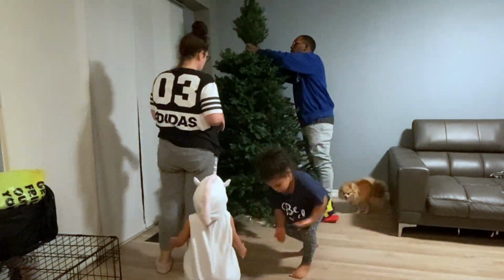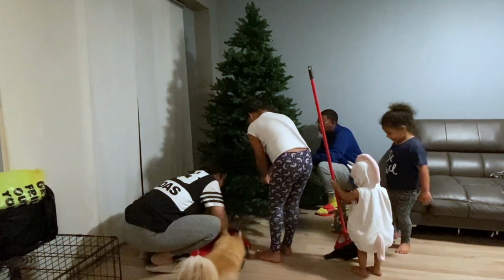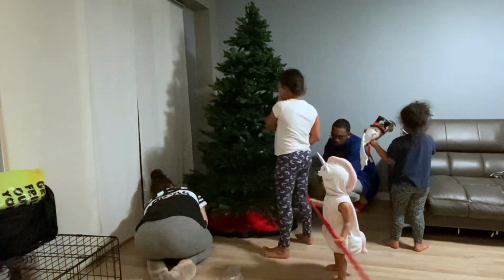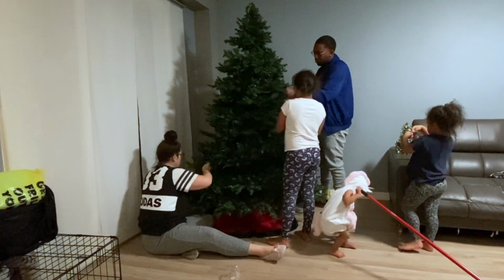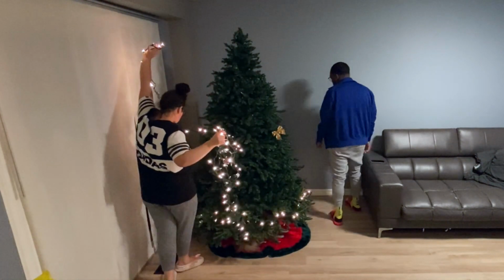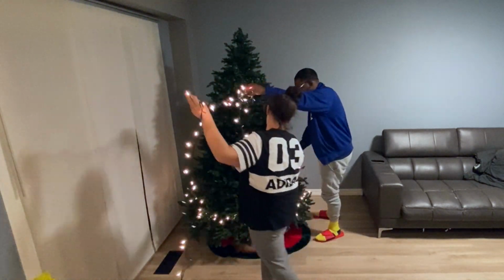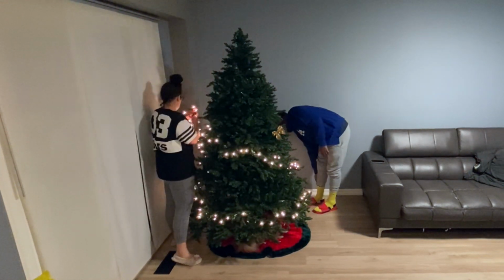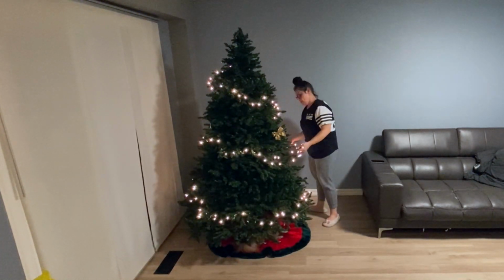VLOGMAS 2019 | VLOGMAS DAY 9 | CHRISTMAS TREE DECORATING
Hey babes!

I would love for you to join the rest of the babes by subscribing to my channel; TheToshLife and don’t forget to click the little bell so you never miss a video!

Wanna watch another? ♡

Xo;
Tasha

iMovie

|| MUSIC USED ||